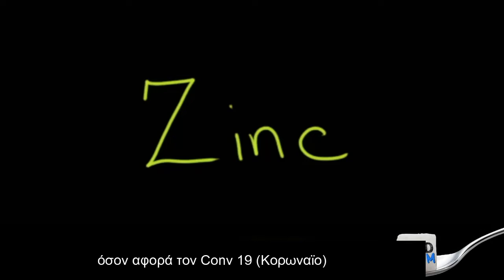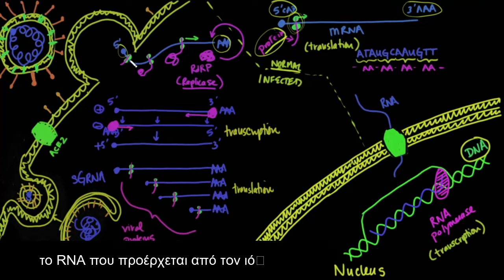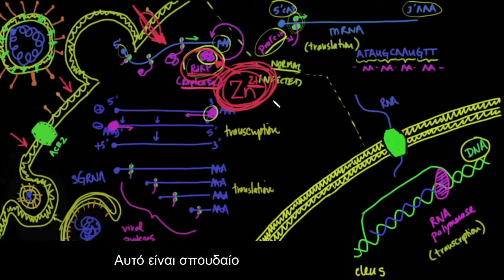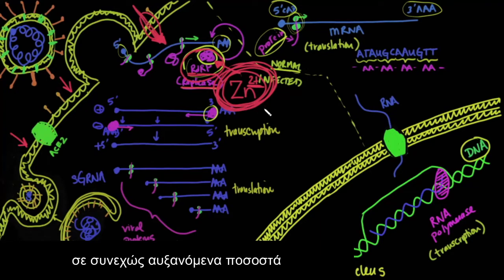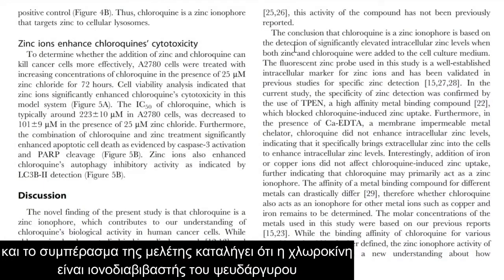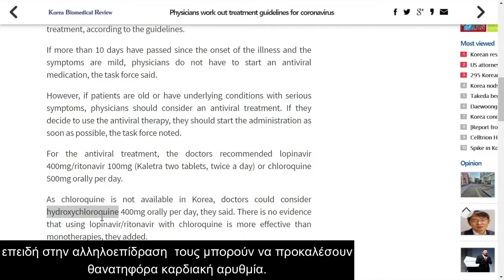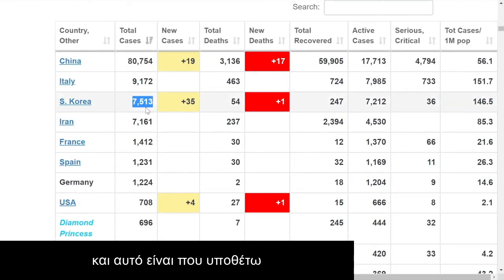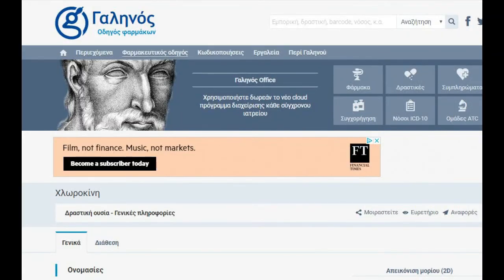Κορωνοϊός: Επιδημιολογκή ανάλυση (34 update): Χλωροκινίνη και ψευδάργυρος (είναι η λύση;)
Στο βίντεο αυτό παρουσιάζεται ένα τμήμα από το βίντεο ενώ στο τέλος υπάρχει και ένα σχόλιο αναφορικά με την χλωροκινίνη και την δυνατότητα παραγωγής της στη χώρα μας